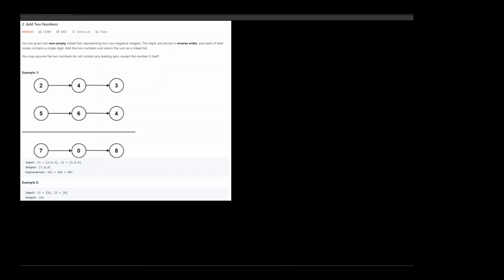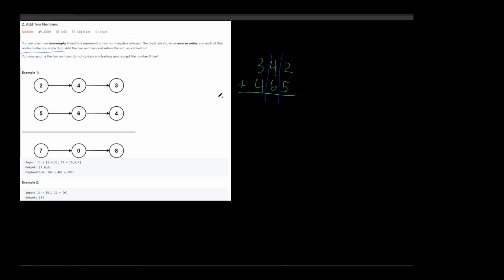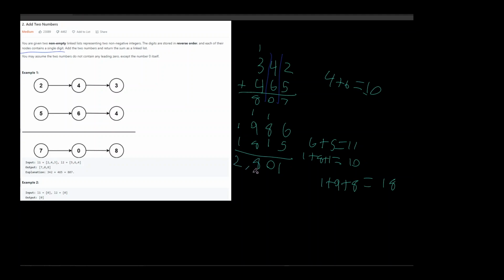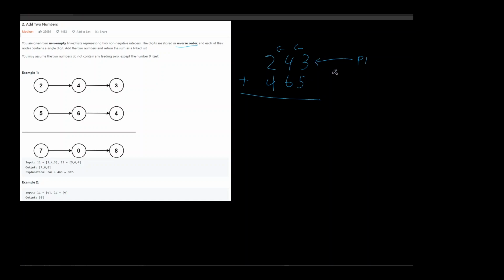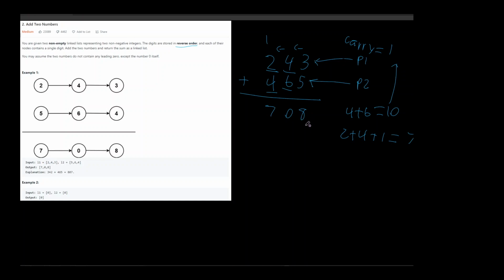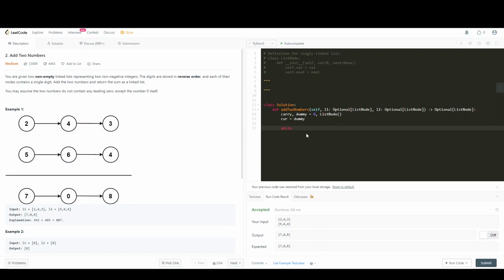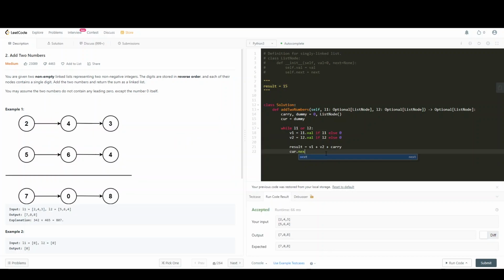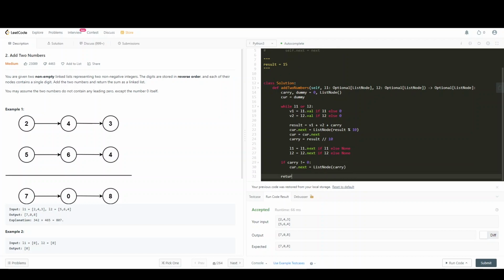Add Two Numbers - Leetcode 2 (Python)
How to solve leetcode #2 - Add Two Numbers in Python. This is one of the most popular leetcode questions and is asked by a lot of big tech companies such as Amazon, Facebook, Google, and Microsoft. This video assumes prior knowledge of Linked Lists. This is a great question to prep for technical interviews.

0:00 - Intro
0:52 - conceptual solution
4:33 - code